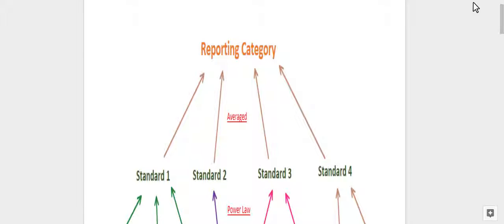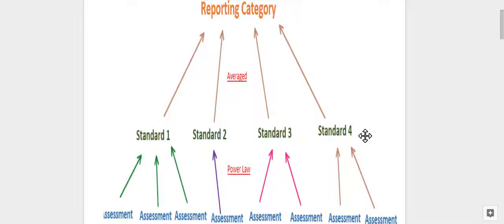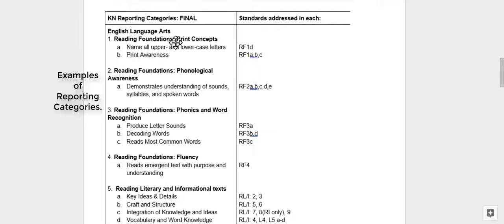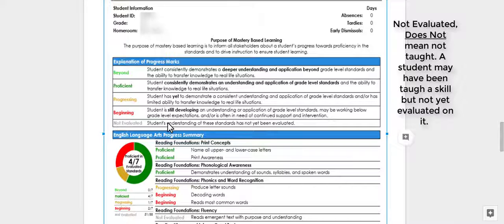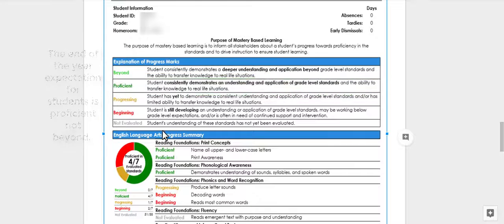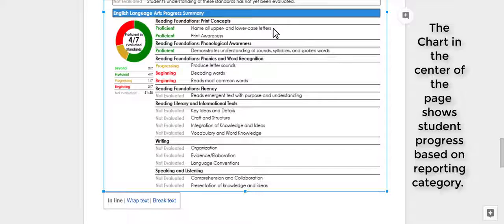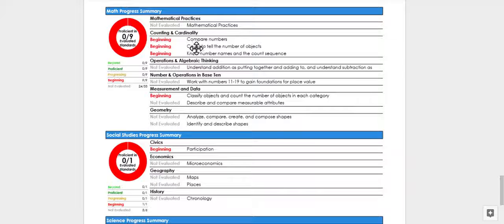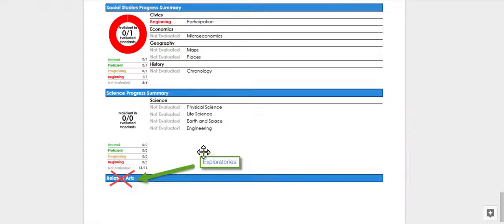MBL Student Progress Report Progress Book